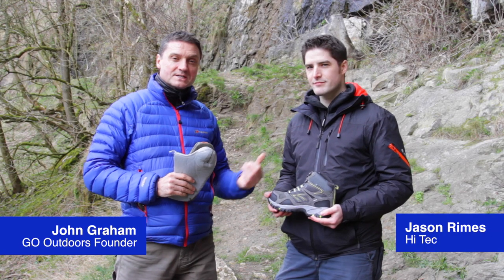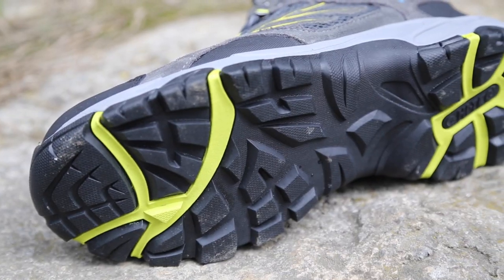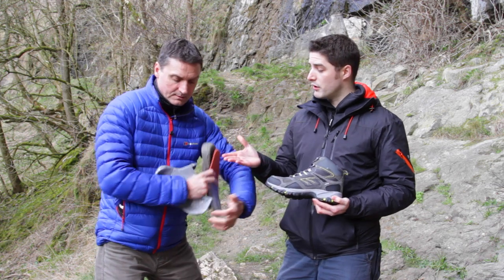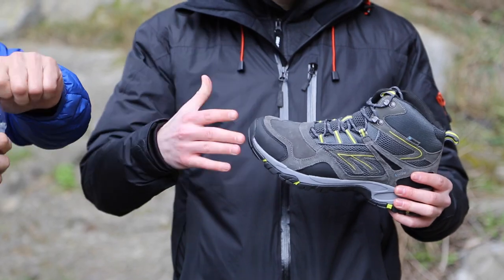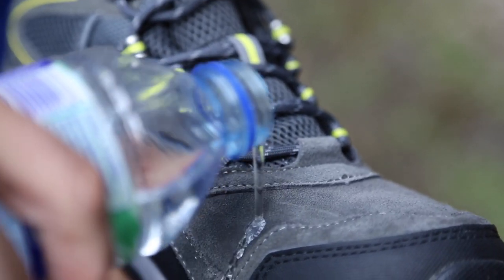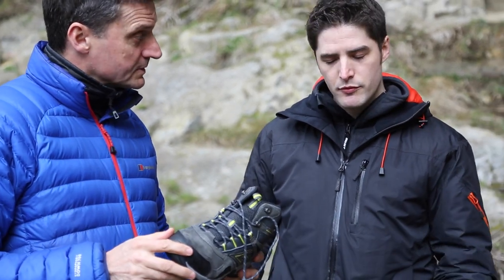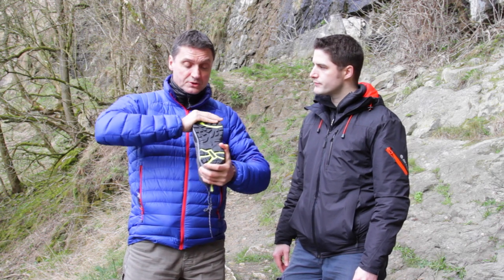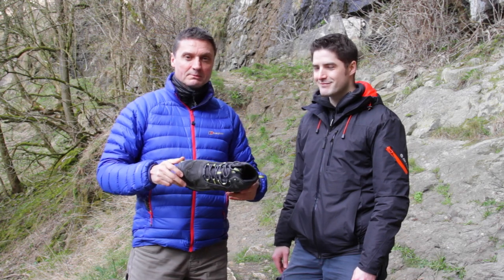Hi-Tec Altitude Sport i Walking Boot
In this video GO Outdoors founder John Graham and Hi-Tec Rep Jason Rimes talk through the features and benefits of the Hi-Tec Altitude Sport i Walking Boot.